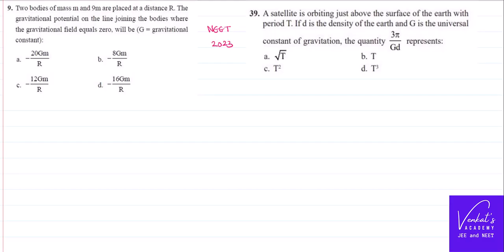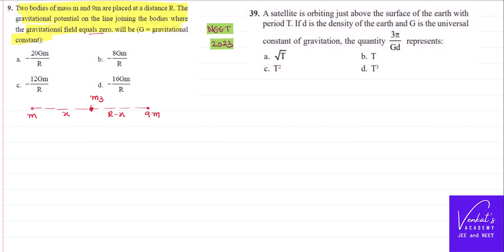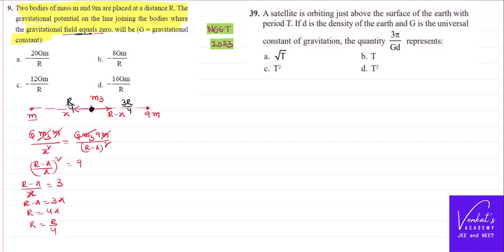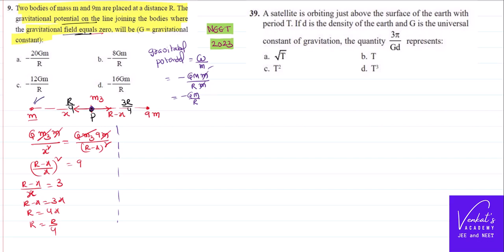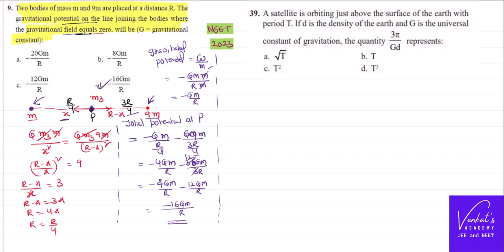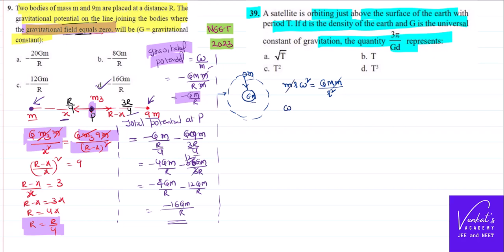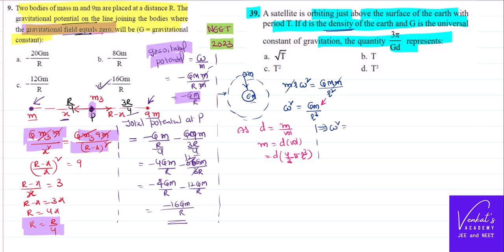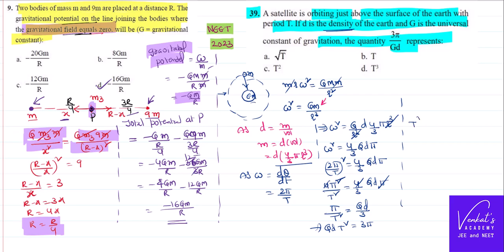NEET 2023 Gravitation Questions Finding Gravitational Potential and Time Period of Satellite